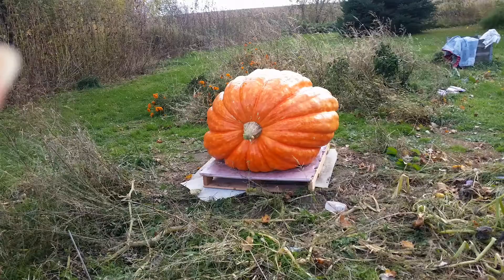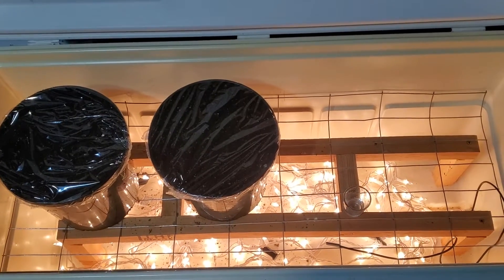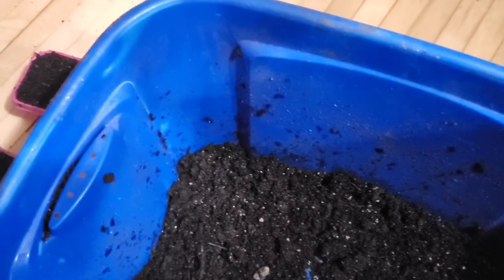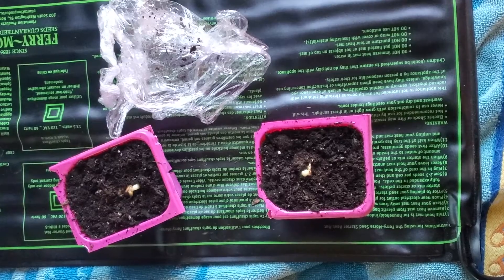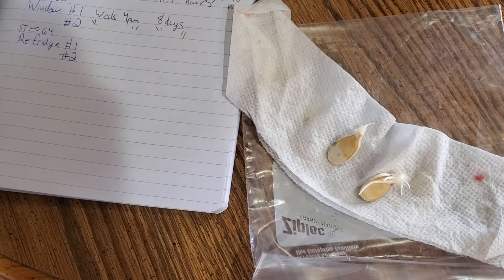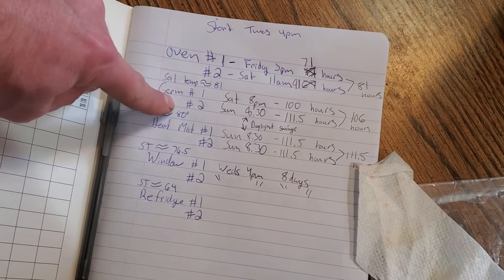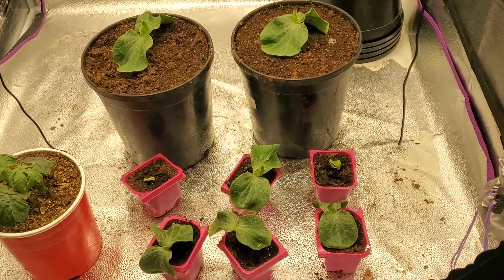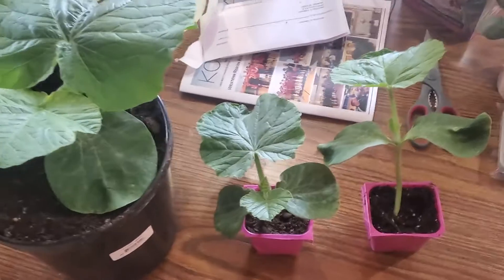Germination and Light Test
I germinate Giant Pumpkin seeds 5 different ways and show you the difference between a grow light and a window as well as how container size effects the plants, Giant Pumpkin Seeds @